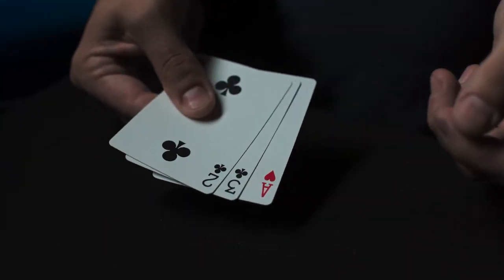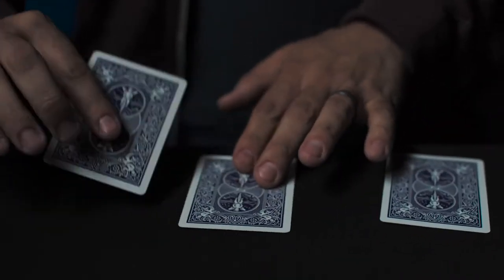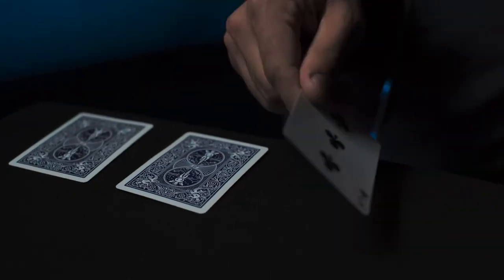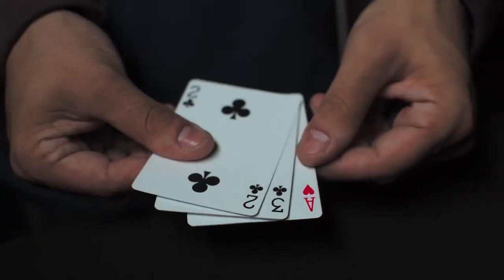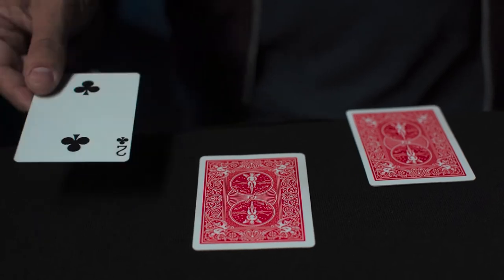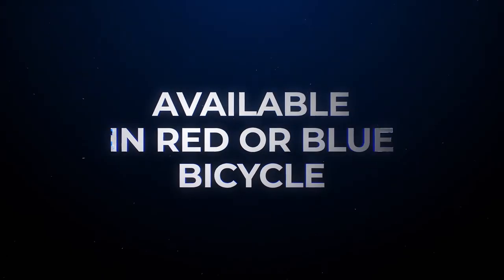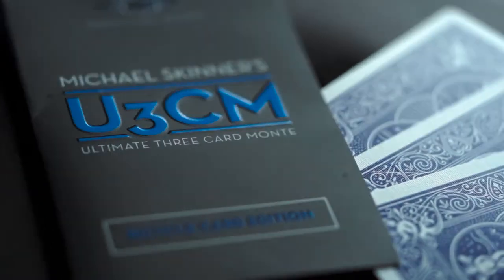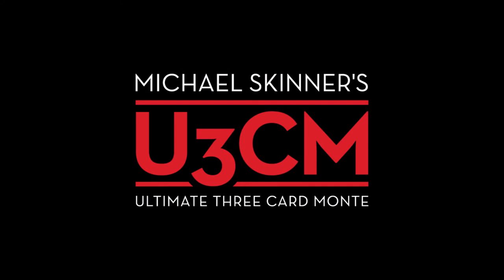Michael Skinner's Ultimate 3 Card Monteby Murphy's Magic Supplies Inc.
U3CM is Michael Skinner's self-working miracle, THE ULTIMATE 3 CARD MONTE!

U3CM has been performed by professional Magicians around the world for decades. Now, you have the opportunity to perform this Miracle yourself.. Don't be fooled by the fact that it almost works by itself! Michael Skinner along with thousands of magicians worldwide have fried audiences with this routine! Fits right in your pocket or wallet. You will carry this with you everywhere you go!